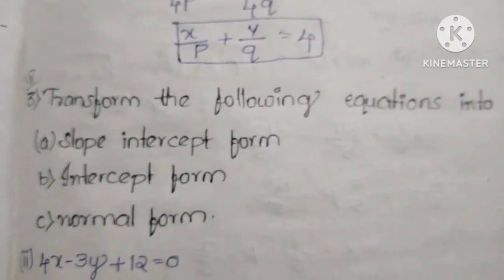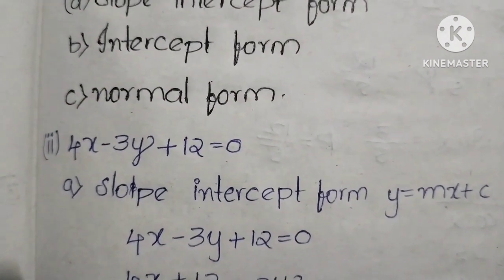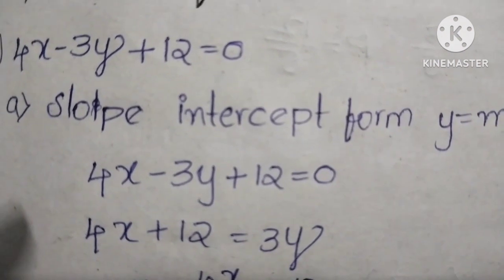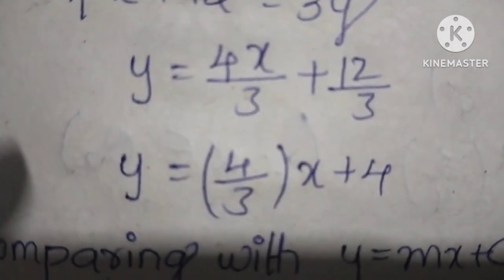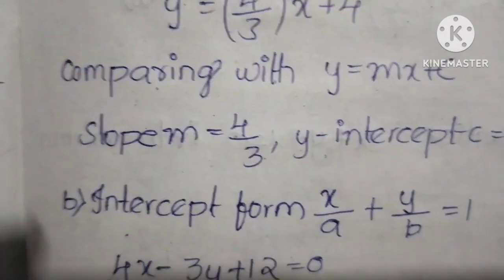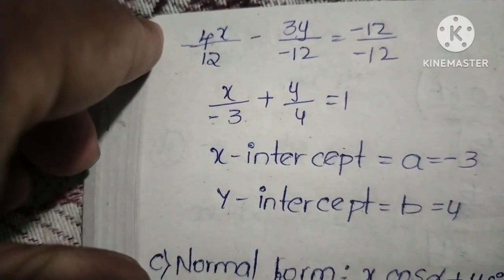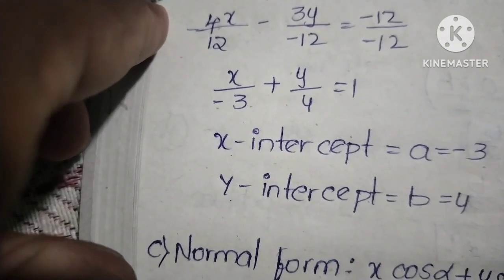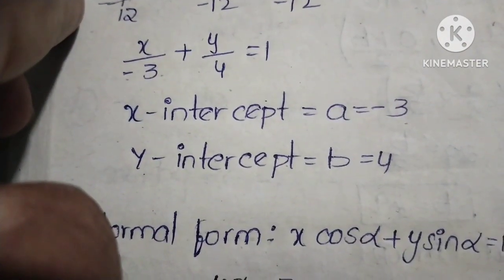straight line problems